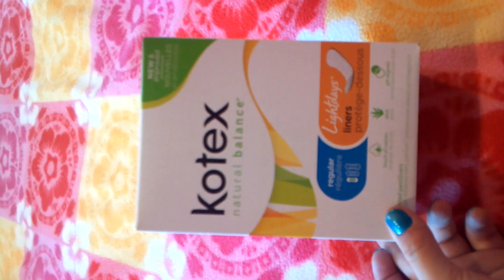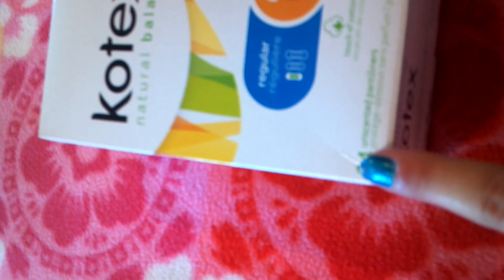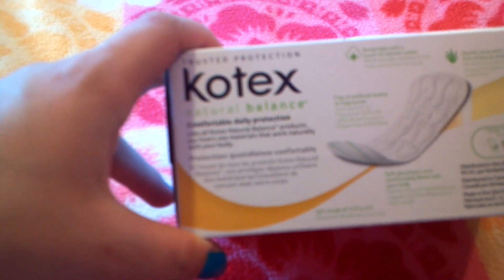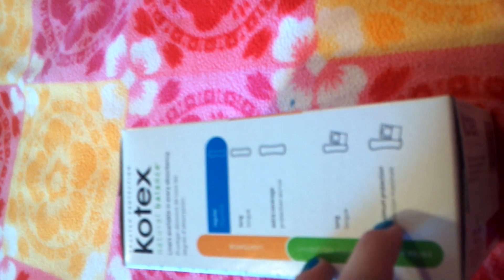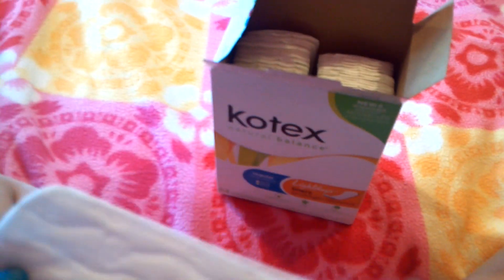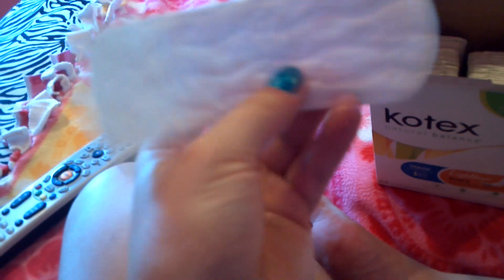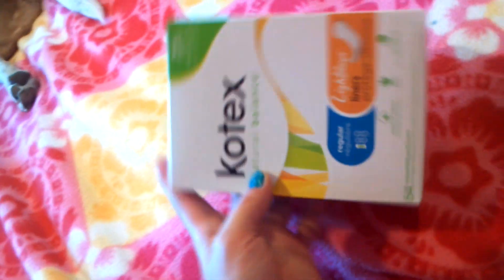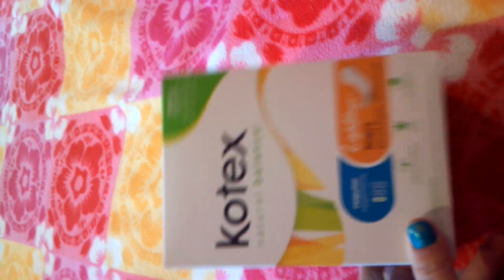Kotex Lightday Liners ***